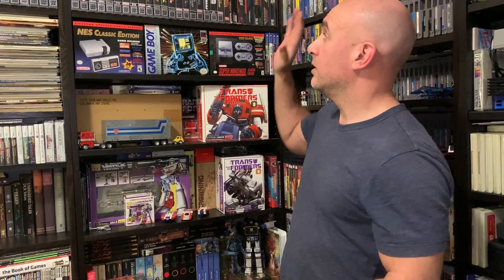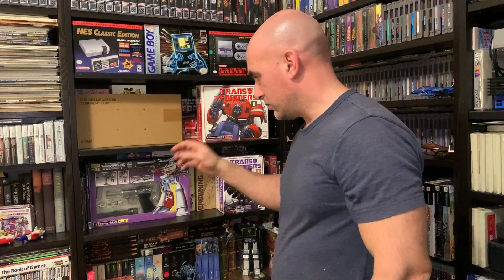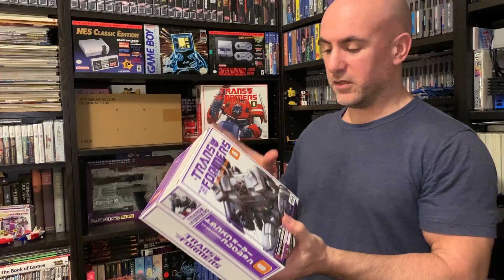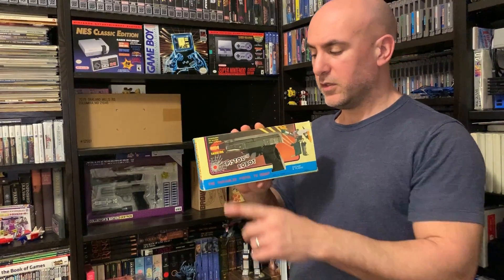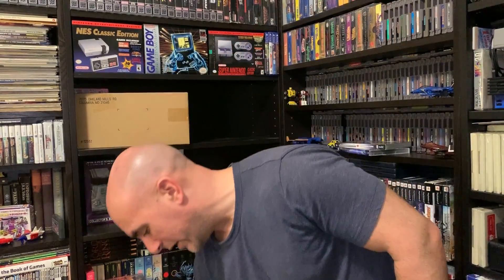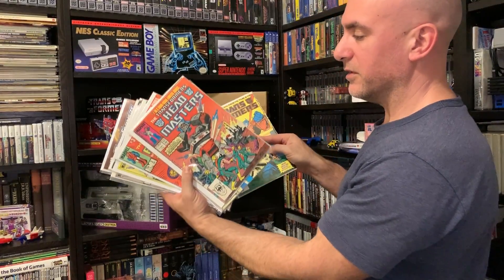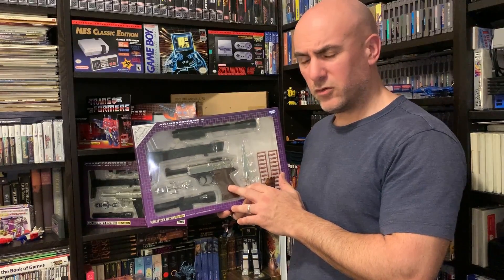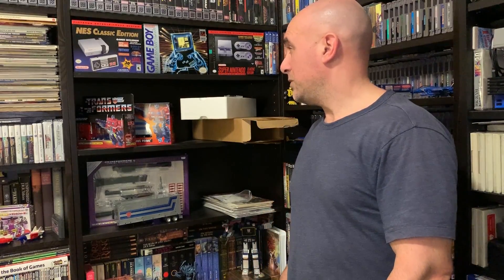Transformers Collection Video : Part 4 | Adult Collector's Guide To Vintage Transformers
Joe continues his Transformers Collection videos with Part 4.  This time showing what figures he has on display on two shelves on one of his office bookcases.

This video includes mainly Mint In Sealed Box (MISB) G1 Transformer figures, G1 Reissue,  WST (World's Smallest Transformers), Takara Tomy Encore releases, Masterpiece, Transformer movies & comics, and much more.

You can find me at the following places :

Instagram : My Life In Collecting
iTunes : Transformers and Beer Podcast

Category
People & Blogs
License